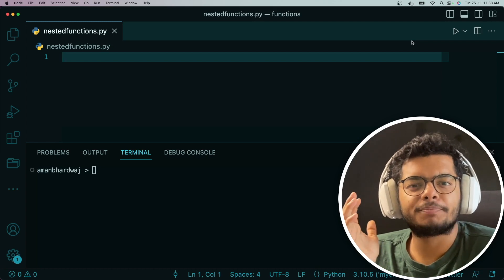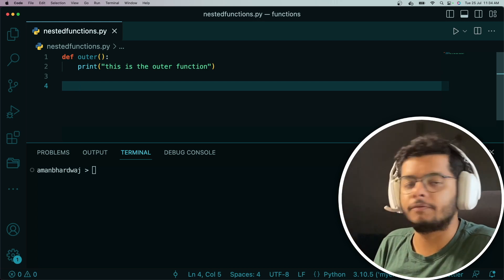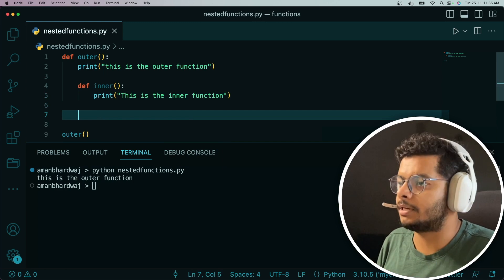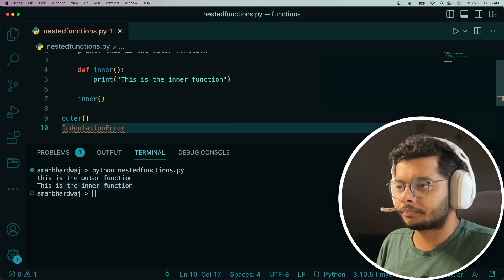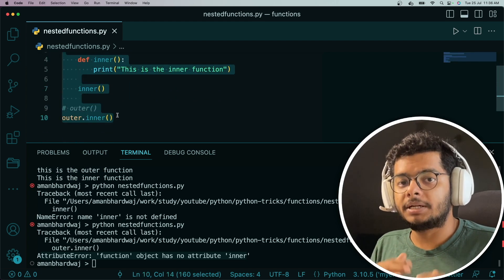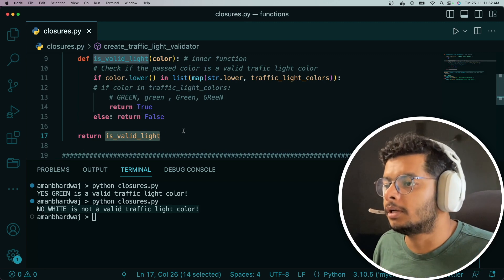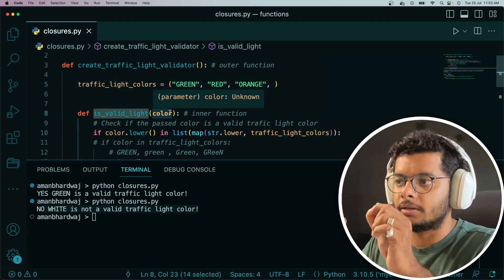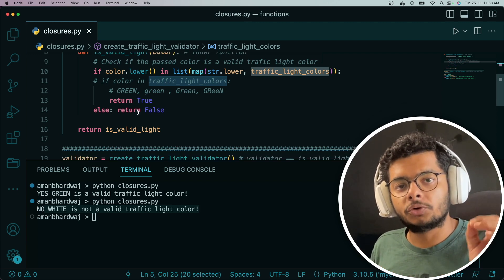Nested Functions and Closures in Python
Let's understand about Nested functions and closures in Python

Nested Functions and Closures
What are closures in Python?
Python nested functions
Python closures
Python nested functions and closures
Nested functions explained
Closures in Python explained
Python inner functions
Python nested functions tutorial
Python closures tutorial
How to use nested functions in Python
Understanding closures in Python
Python nested functions examples
Python nested functions and scope
Python closures for beginners
Advanced Python closures
abinarycode
A Binary Code